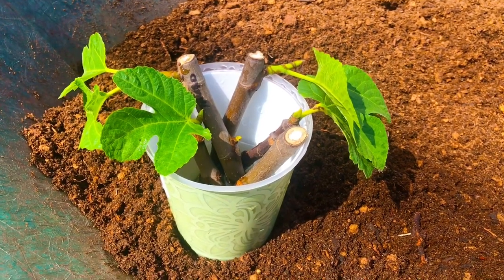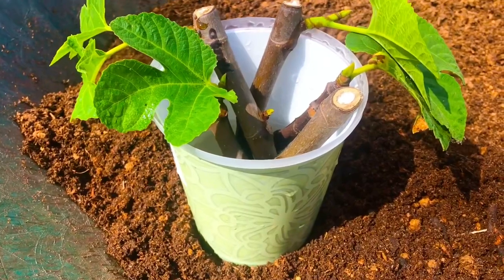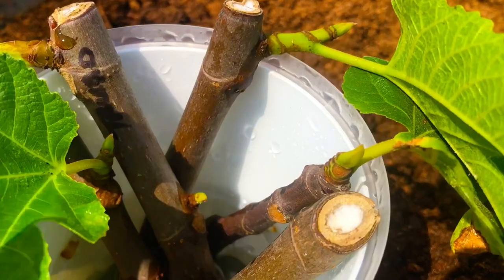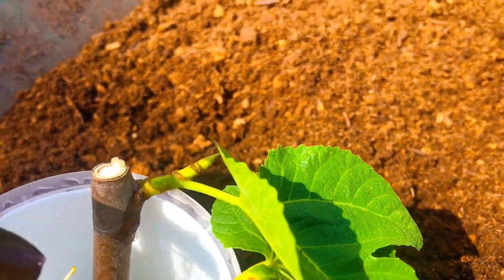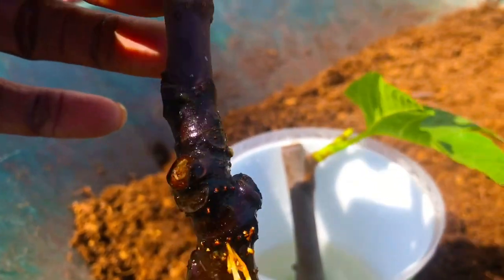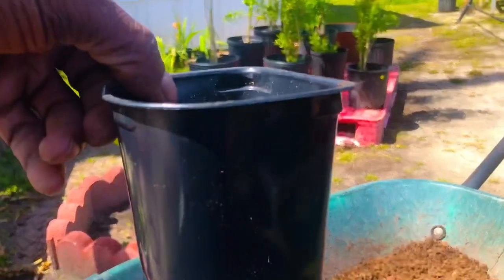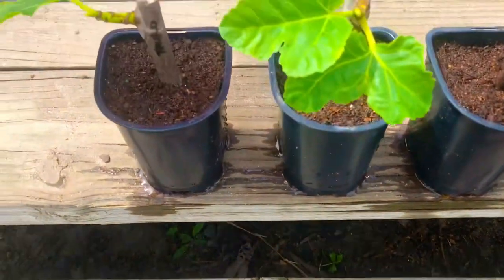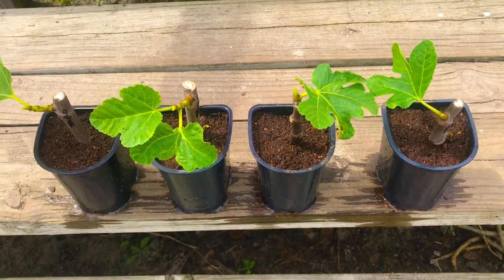Potting Rooted Fig Cuttings